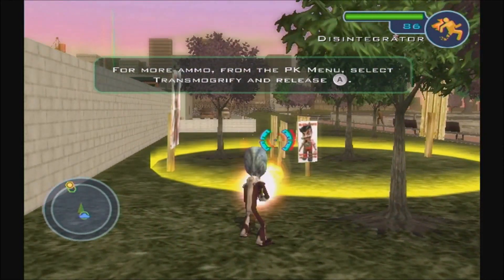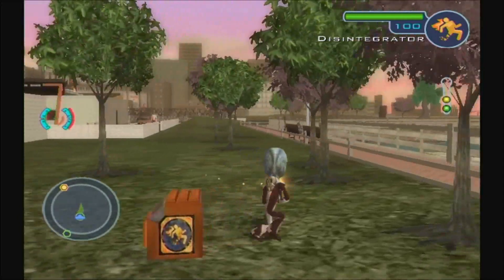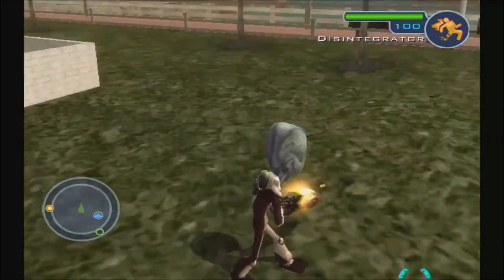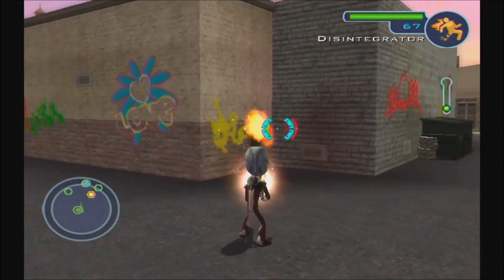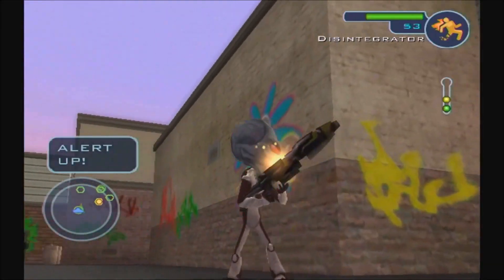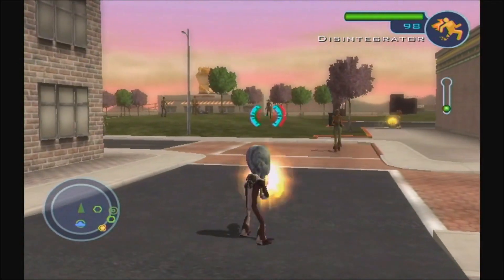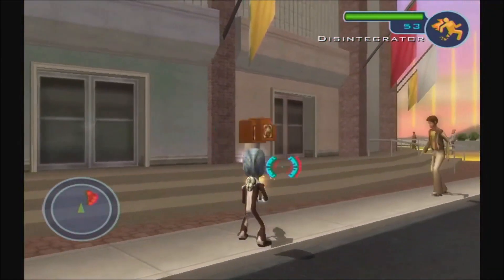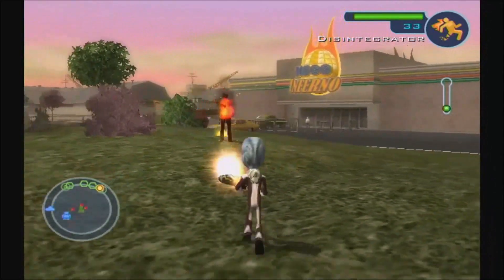RMG Rebooted EP 270 Destroy All Humans Big Willy Unleashed Wii Game Review Reupload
Killer J and Jared Ramirez